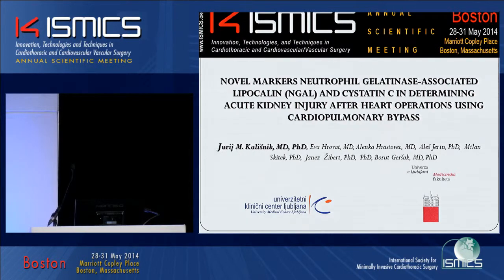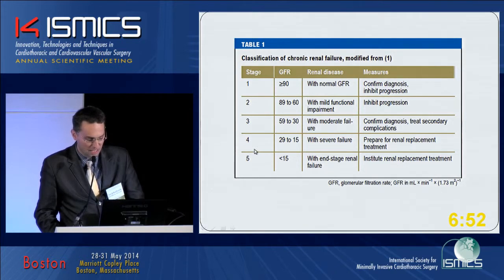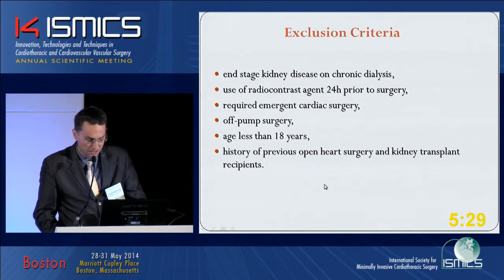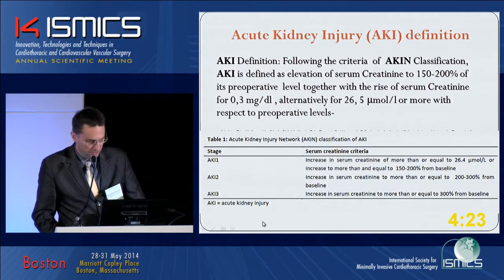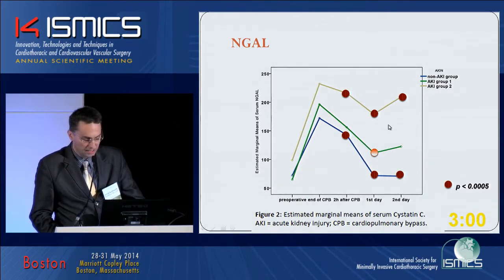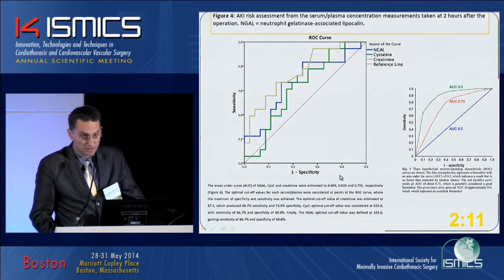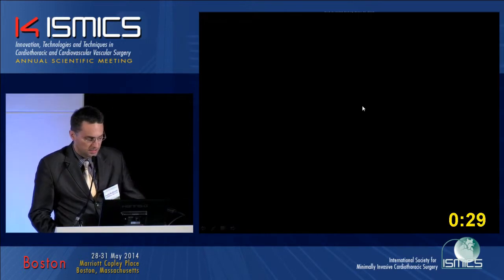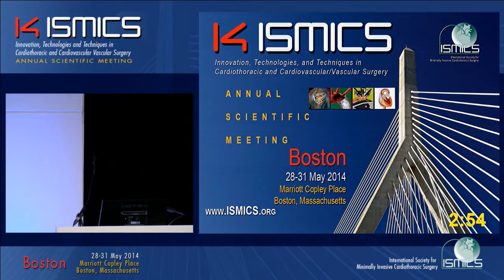C26 Novel Markers Neutrophil gelatinase-associated lipocalin (NGAL) and Cystatin C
Novel Markers Neutrophil gelatinase-associated lipocalin (NGAL) and Cystatin C in determining Acute Kidney Injury after Heart Operations using Cardiopulmonary Bypass